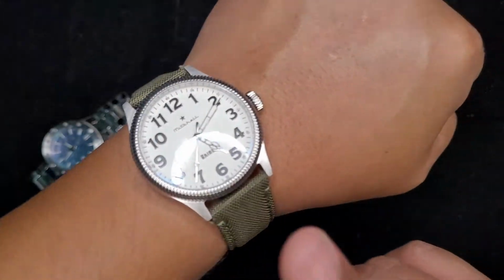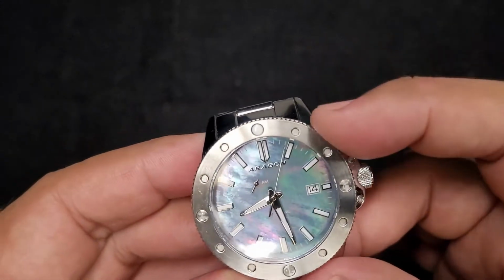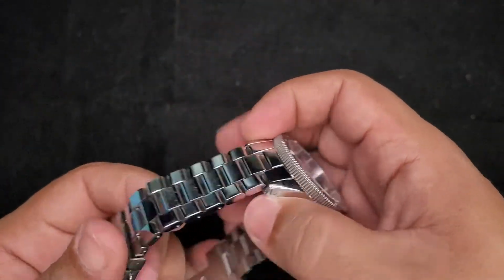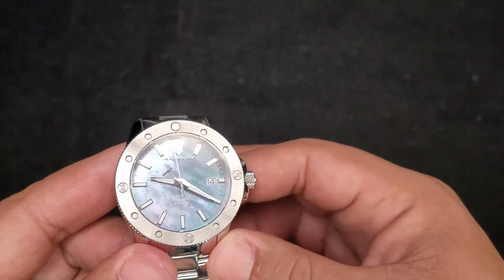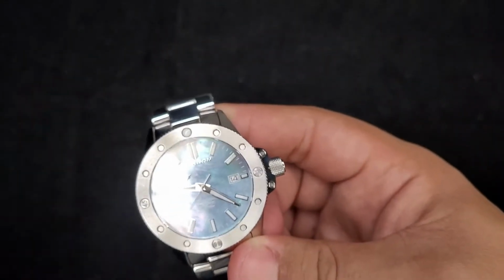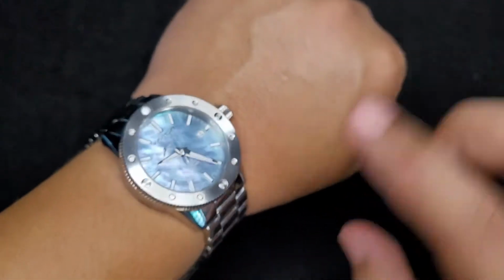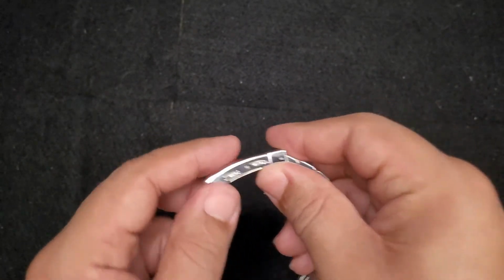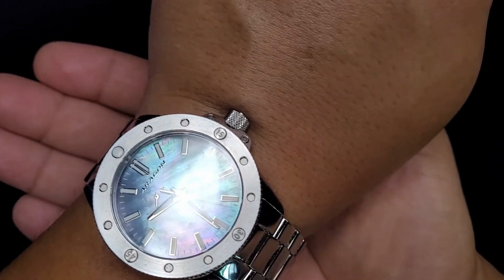Aragon Matador NH37: Does this torero go in for the kill?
Olé! I'm not quite sure how they came up with the nomenclature for this one, but I had a blast editing this video. Join me as I review the Matador NH37 from Aragon Watches.